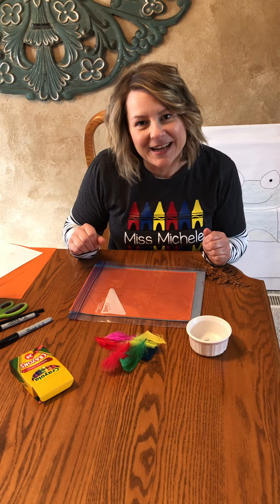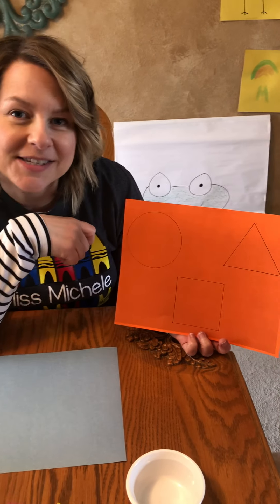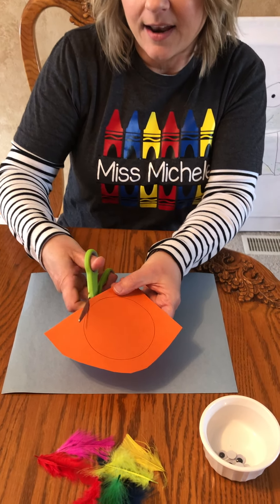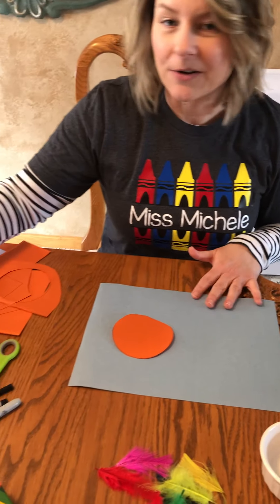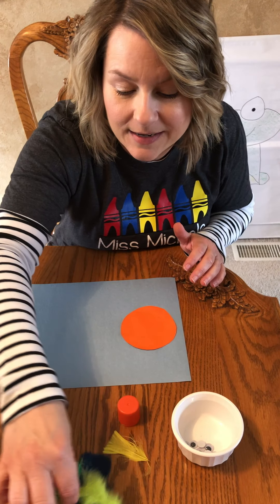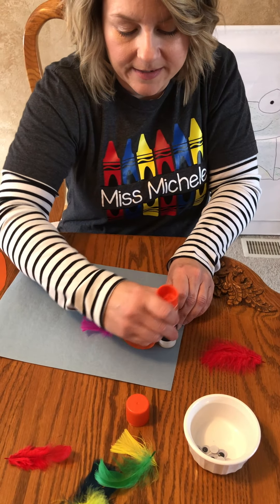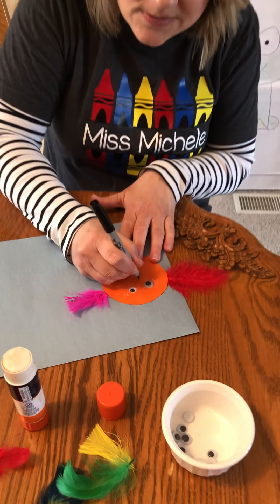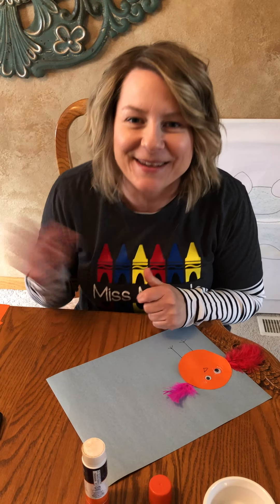Shape Bird Art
Hello Preschool Friends! Let’s make shape birds. Join Miss Michele as she uses the shape you are learning to make bird art. Miss Michele is a teacher at St. John Christian Preschool in Fargo, ND.